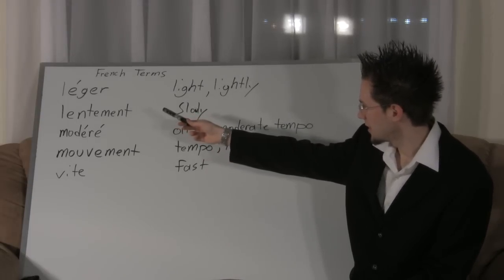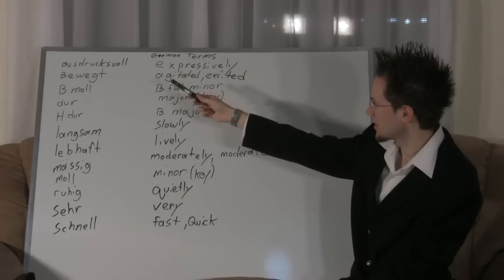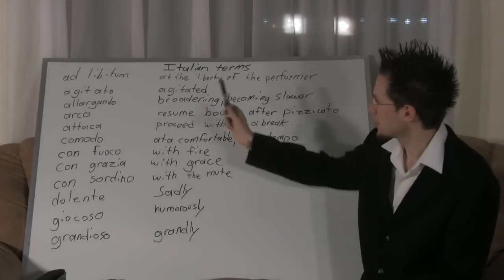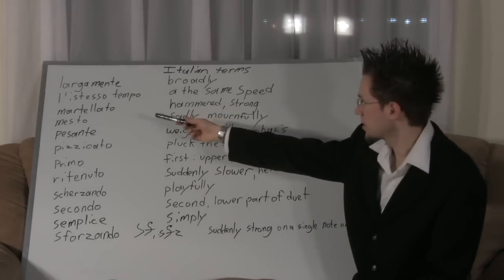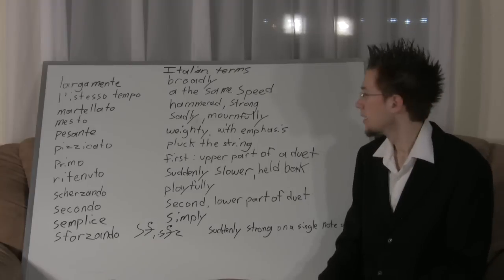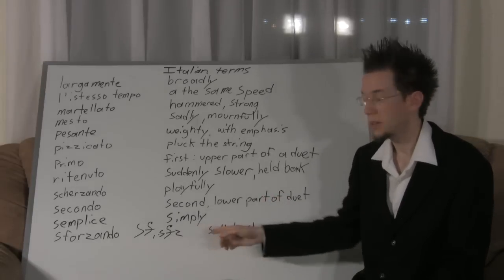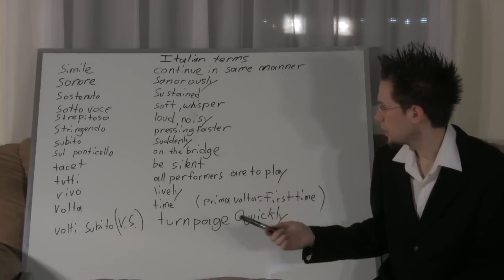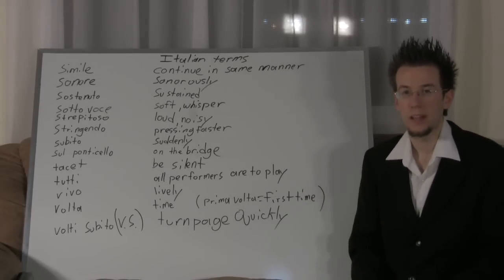#49 LEARN FREE MUSIC THEORY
In this lesson of learn free music theory I cover the terms list for level 3. I'm building a Planet of Piano for people like you, come discover it: 🌲